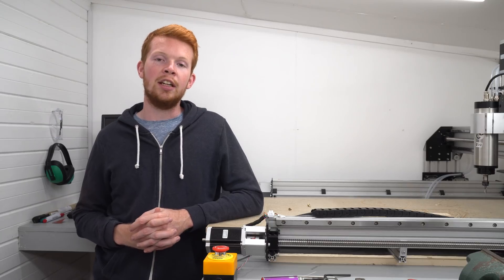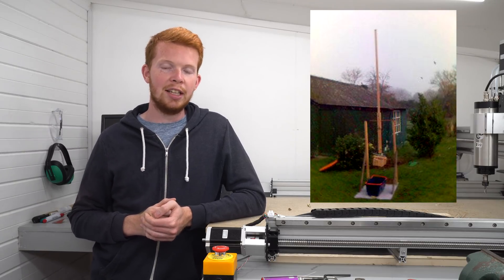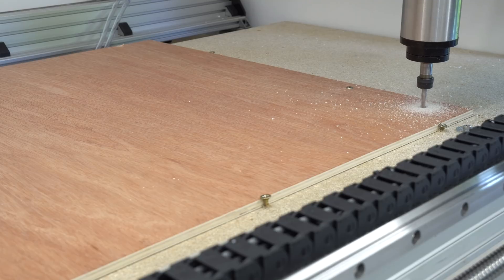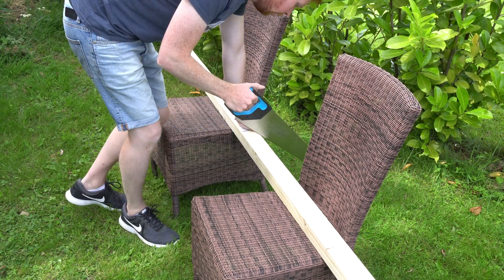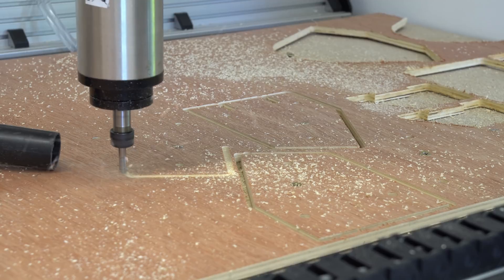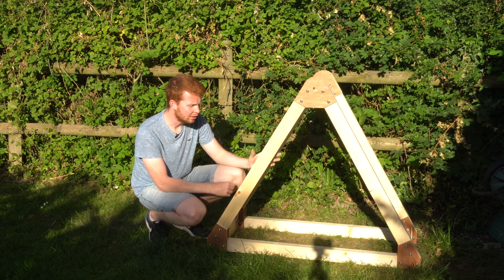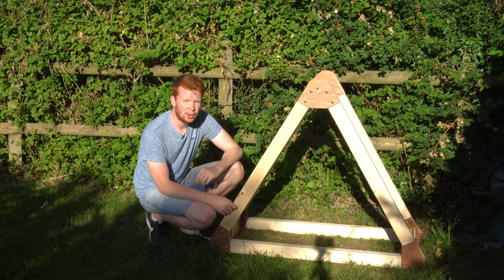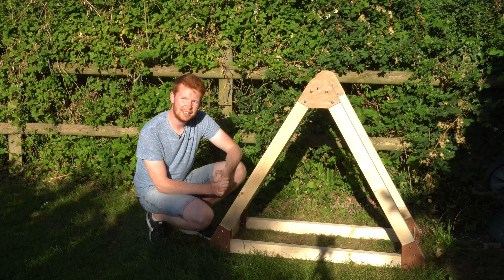Trebuchet Frame Build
This is a perfect project to put my new CNC router to the test! Being able to CNC cut the parts in a matter of minutes rather than hours of physical work is quite nice!